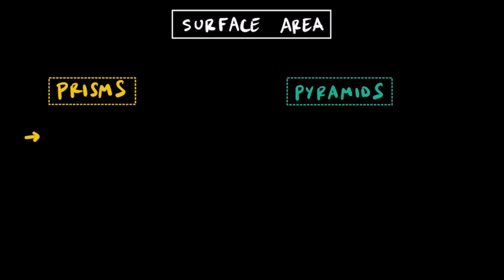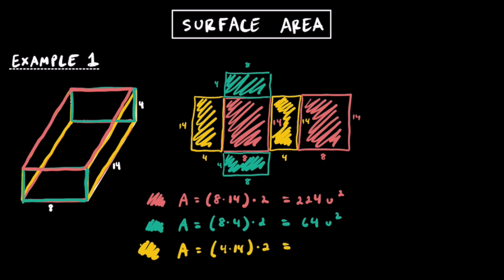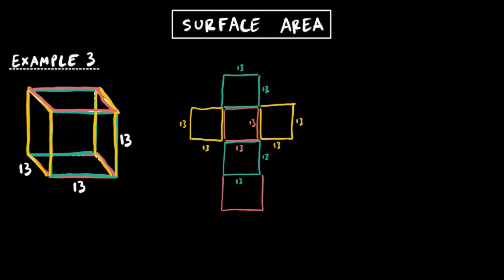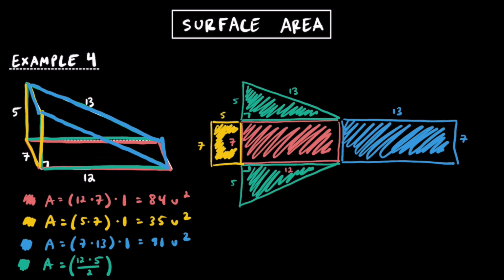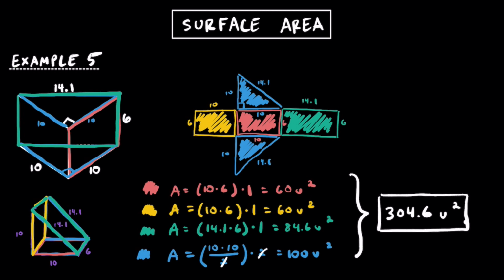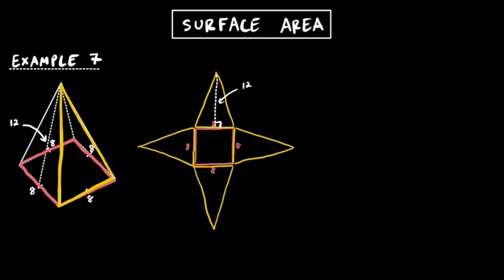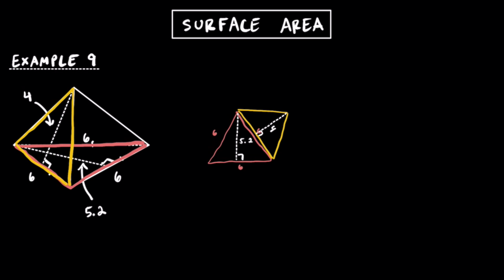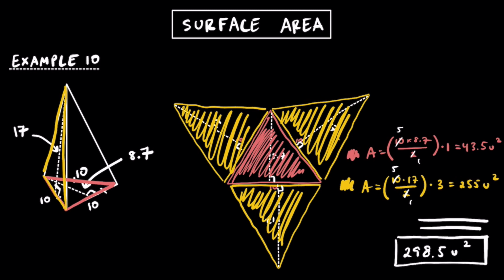Surface Area of Basic Prisms and Pyramids using Nets (10 Examples)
Practice finding Surface Area by using Nets and Decomposing 2D Shapes.

 ~ Time Stamps ~
0:00 Introduction
3:11 Example 1- Rectangular Prism
6:37 Example 2- Rectangular Prism
10:20 Example 3- Cube
13:37 Example 4- Triangular Prism
18:13 Example 5- Triangular Prism
23:42 Example 6- Triangular Prism
27:56 Example 7- Square/Rectangular Pyramid
31:17 Example 8- Square/Rectangular Pyramid
34:07 Example 9- Triangular Pyramid
37:39 Example 10- Triangular Pyramid